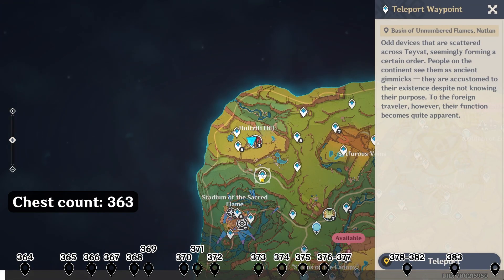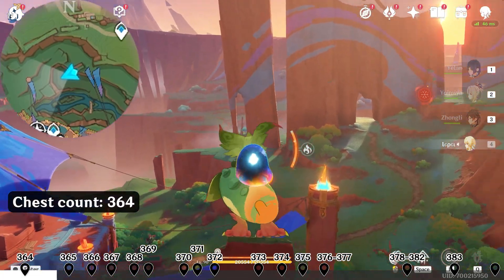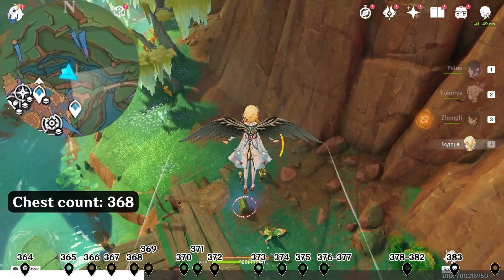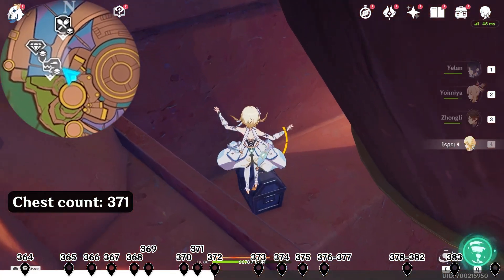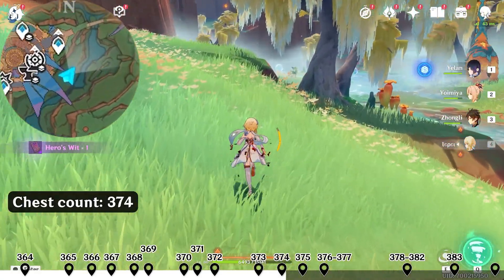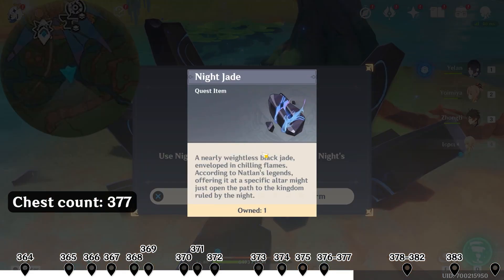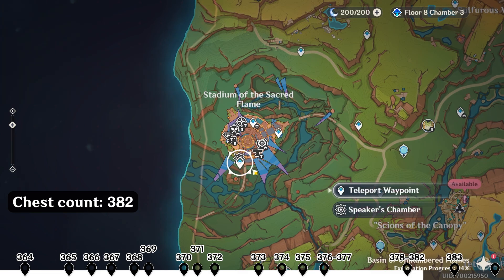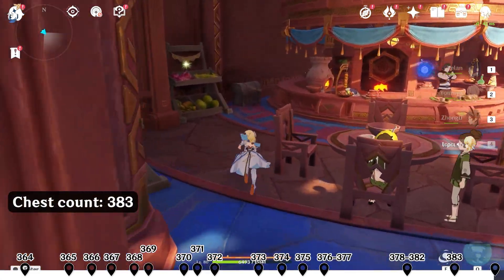Natlan 5.0 All Chest Locations (Part 25: 364-383) | 100% Exploration | Genshin Impact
Hello friends, follow me to collect all chests in Natlan 5.0, including Basin of Unnumbered Flames, Coatepec Mountain, Tequemecan Valley, and Toyac Springs.

▸ 𝐑𝐞𝐥𝐚𝐭𝐞𝐝 𝐰𝐚𝐭𝐜𝐡 𝐢𝐧 𝐍𝐚𝐭𝐥𝐚𝐧 𝟓.𝟎